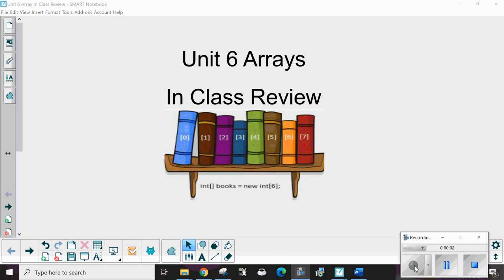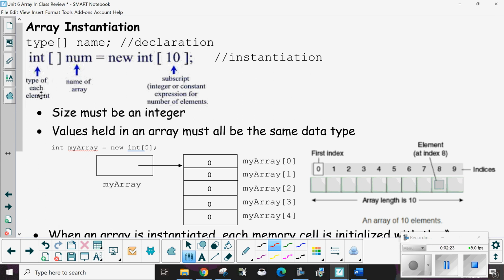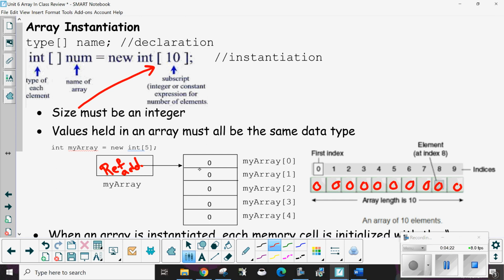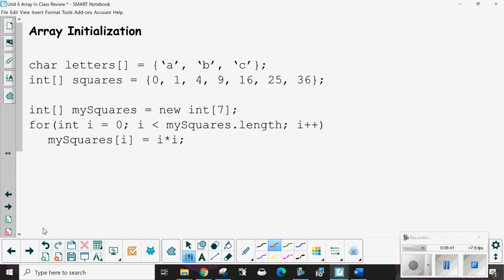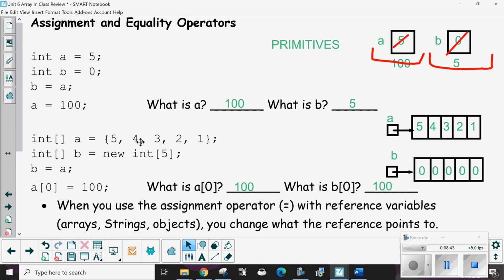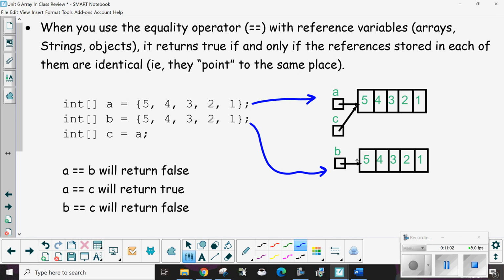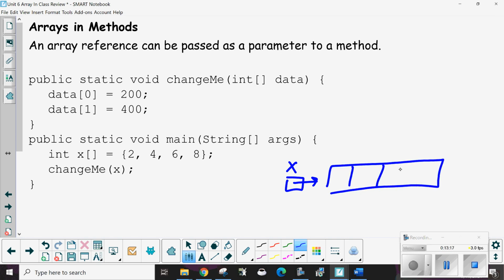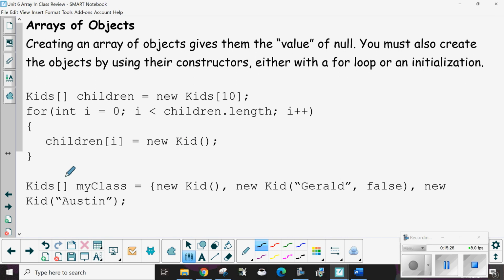AP CS A Unit 6 Array In Class Review